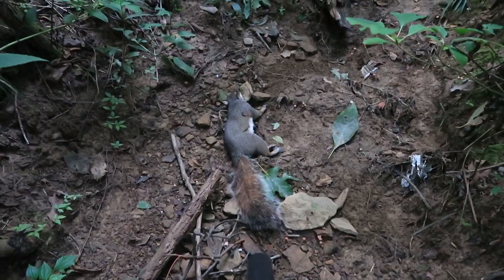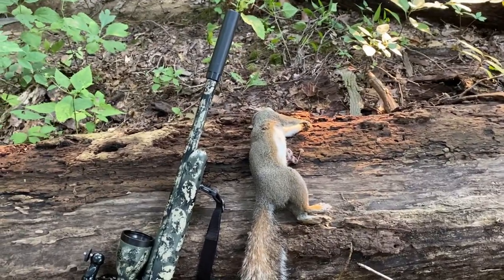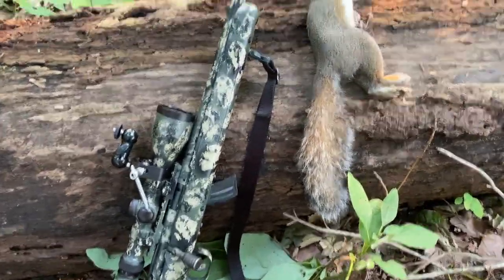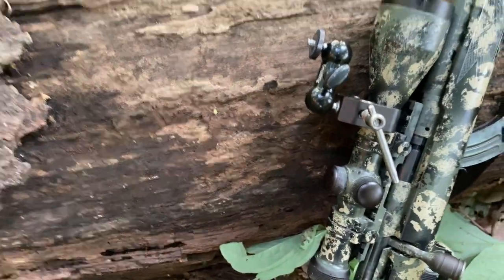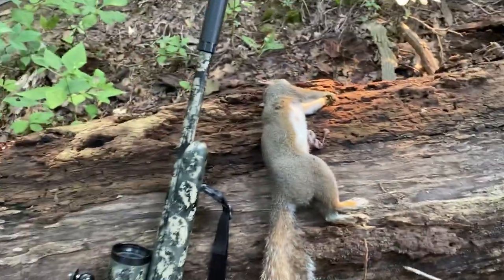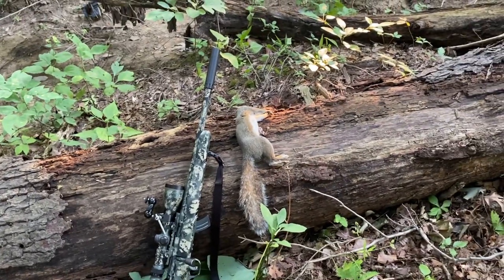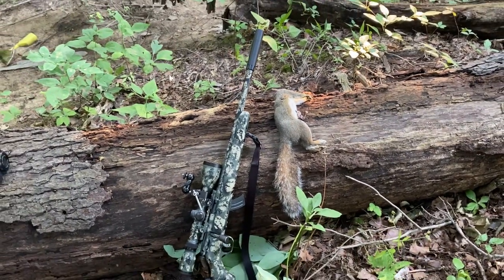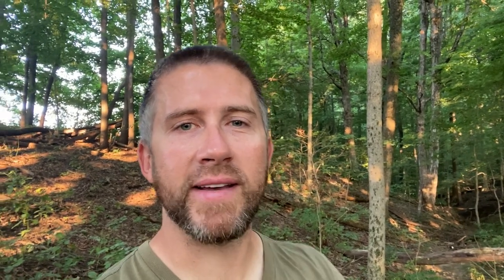Quick Squirrel Hunt with Suppressed 22LR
Went on a quick squirrel hunt before work using the suppressed 22.  I am using the Dead Air Mask Suppressor on this Savage bolt action 22lr.